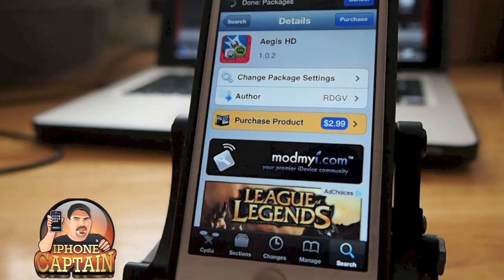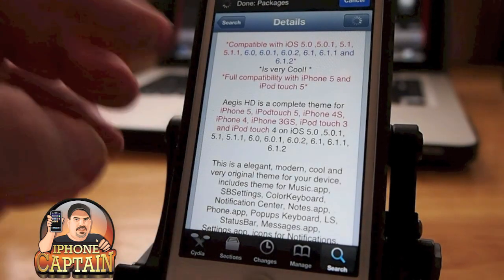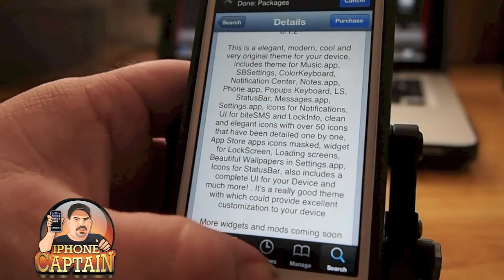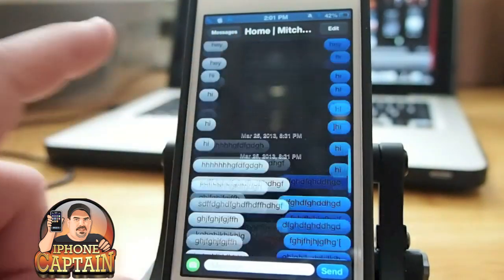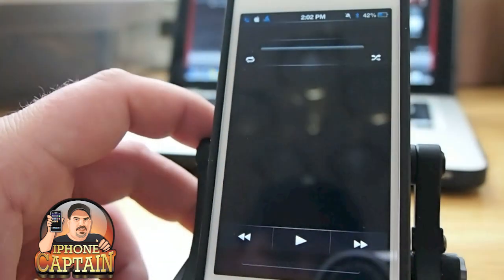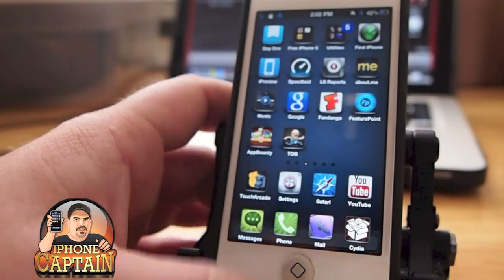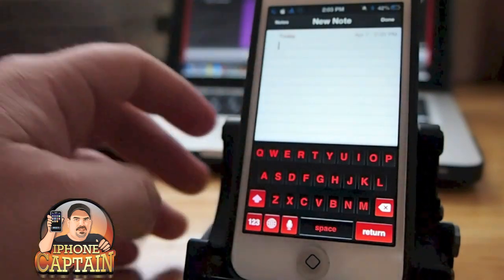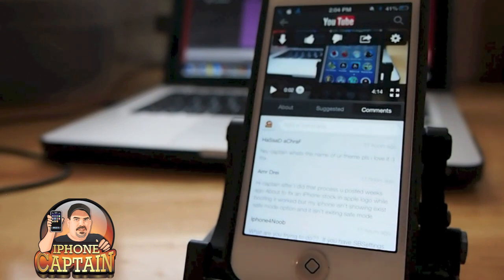Best iOS 6 Winterboard Theme[April 2013]:Aegis HD[$2.99]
About iPhonecaptain